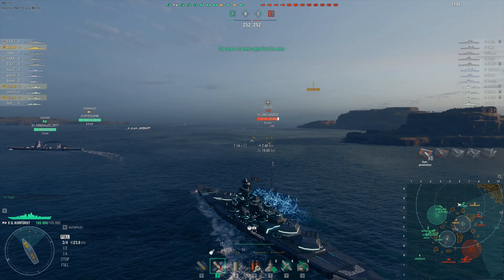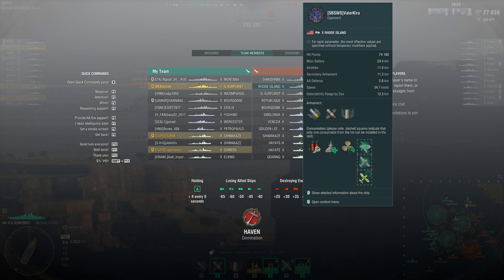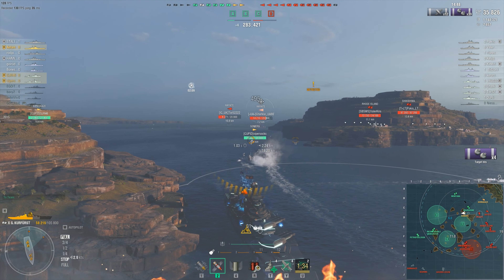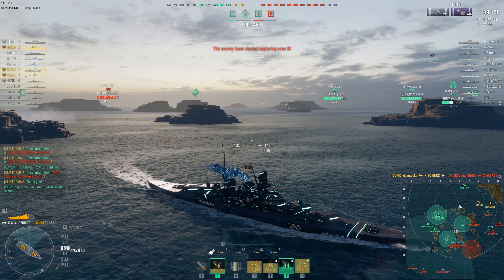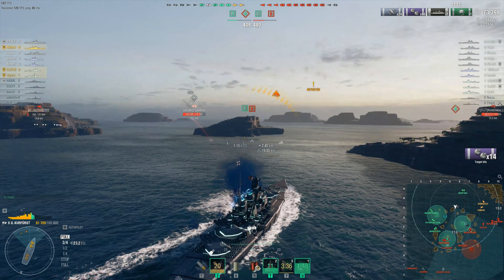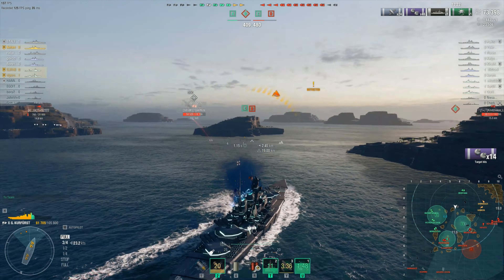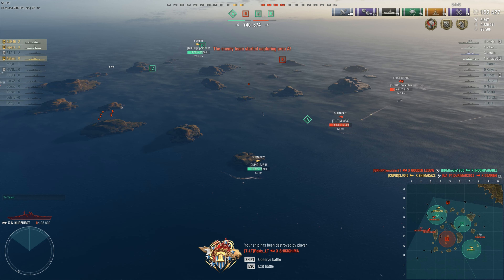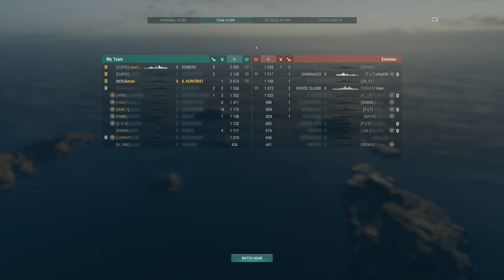World of Warships: Großer Kurfürst and Good Destroyers